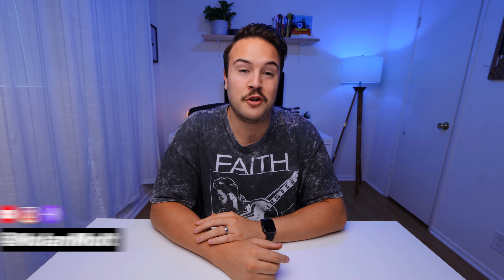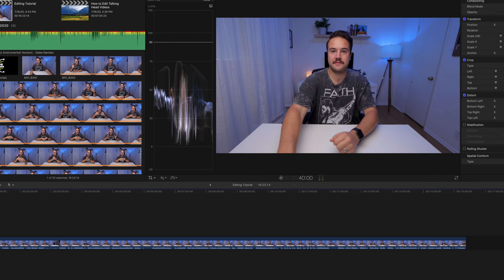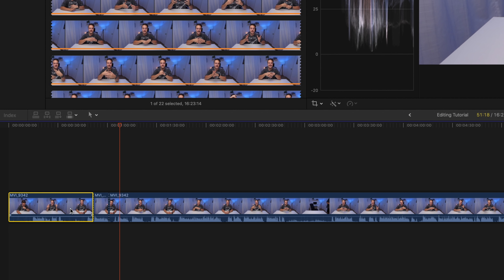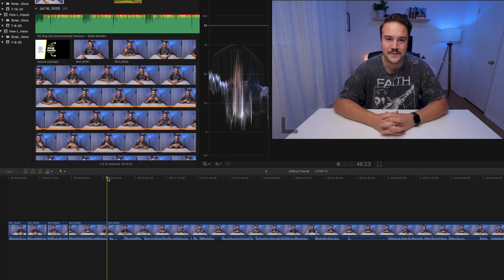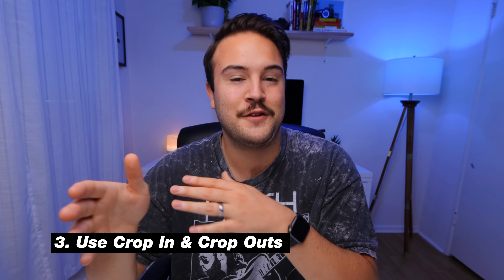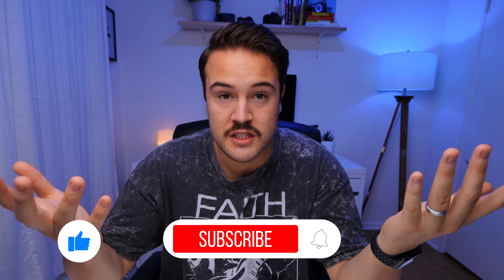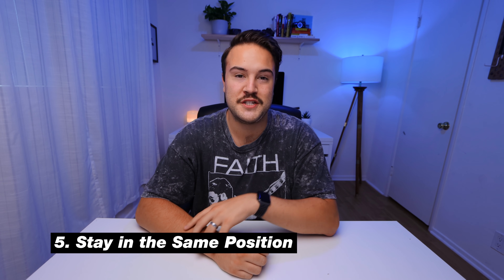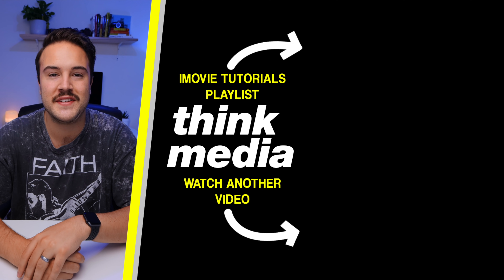How to Edit Talking Head Videos: 5 Video Editing Tips & Tricks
How to edit your talking head videos for YouTube. Watch our FREE iMovie Editing Tips & Tricks Video Series HERE ➡️

📒 Show Notes  📒

QUESTION — What kind of editing program are you using? Post in comments section of this video!

About:
In this video Nolan from Think Media teaches you how to edit talking head videos for YouTube. Editing YouTube videos can be hard, especially if there is a lot of mistakes. This video will teach you how to edit your talking head videos to look like you are perfect on camera.